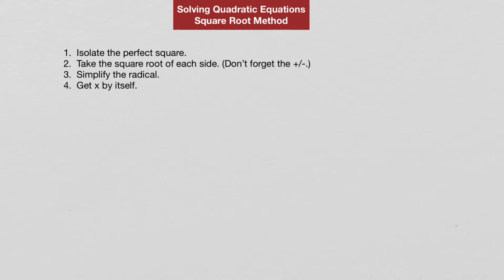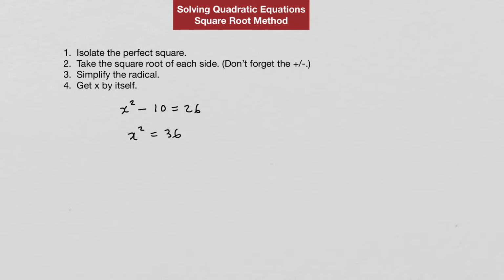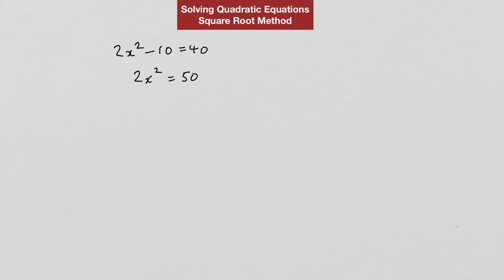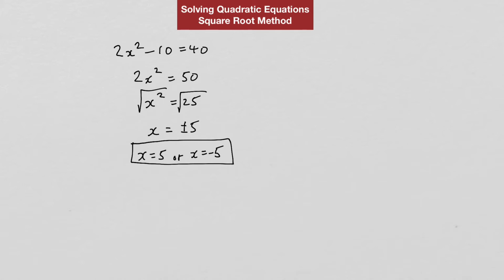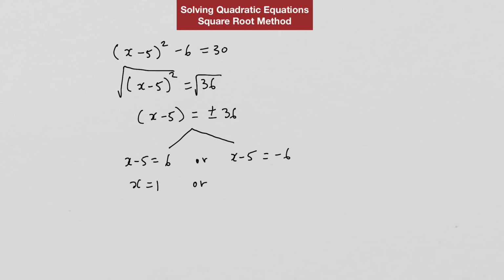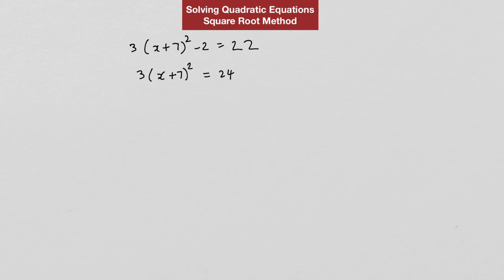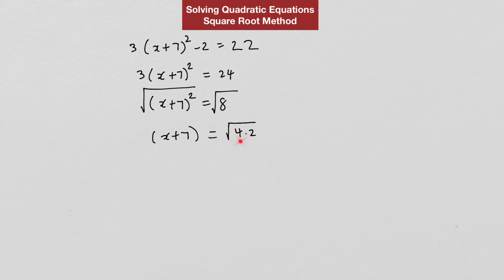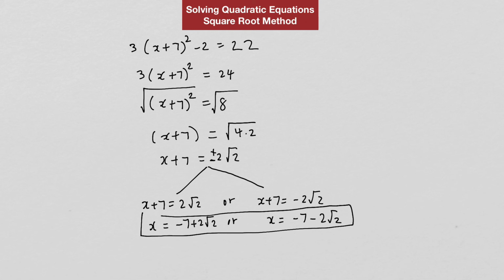Solving Quadratic Equations Using the Square Root Method